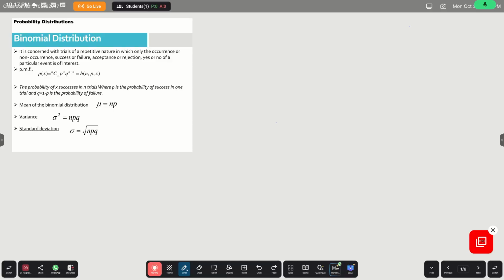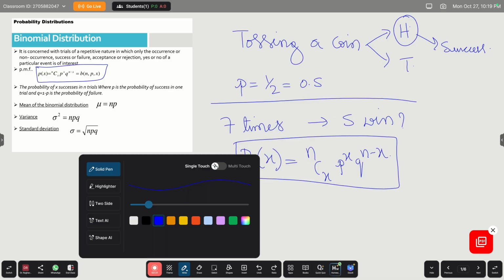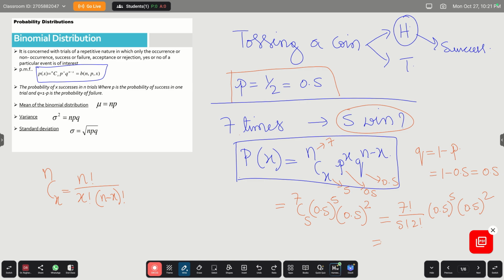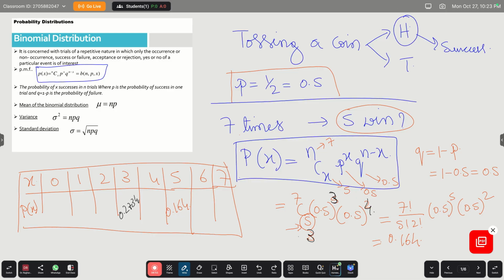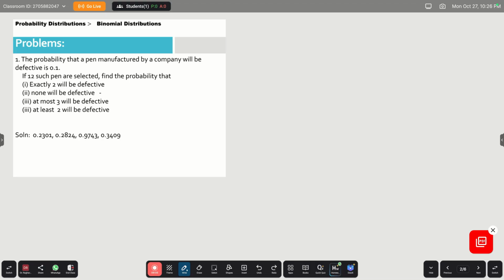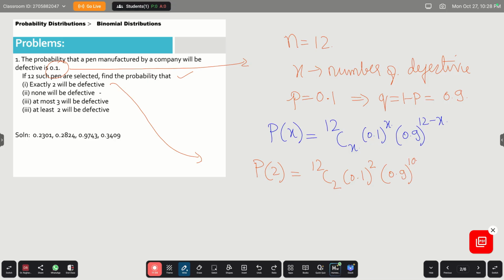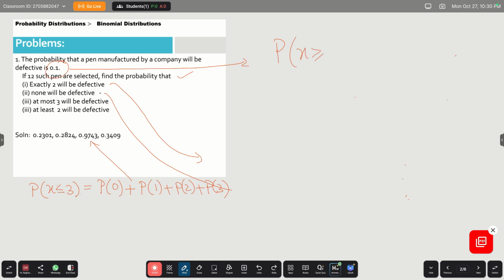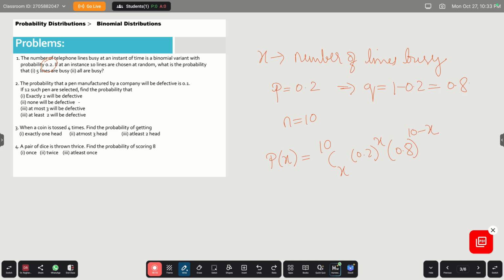Binomial Distribution | Definition, Formula & Examples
This video focuses exclusively on the Binomial Distribution.
It is an extracted portion of my earlier lecture on Discrete Probability Distributions, where multiple topics were discussed in a single, lengthy session.

In this lecture, you will learn:
• Conditions for a binomial experiment
• Binomial probability formula
• Mean and variance of the binomial distribution
• Worked examples

This shorter video is uploaded for easy reference and focused learning, especially for students revising the Binomial Distribution.

👉 For the complete lecture covering discrete distributions, Poisson distribution, and related concepts, please refer to the earlier video in this playlist.